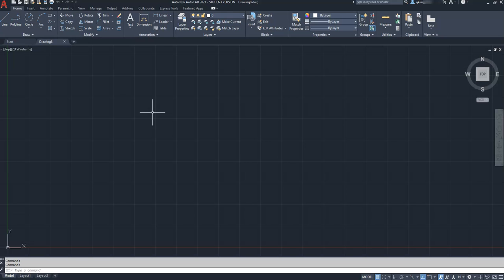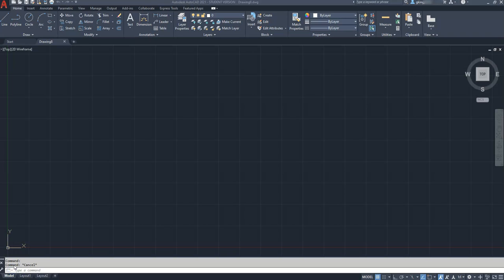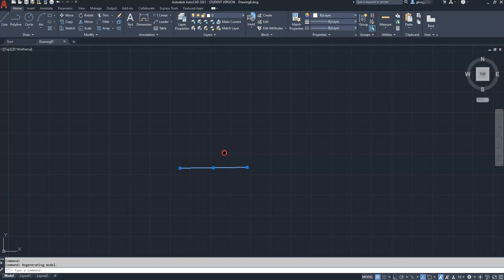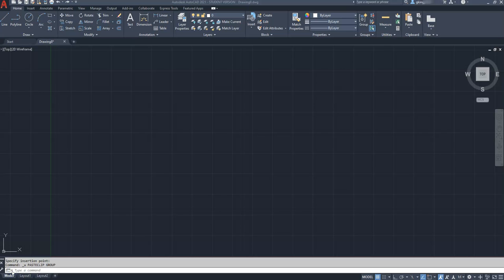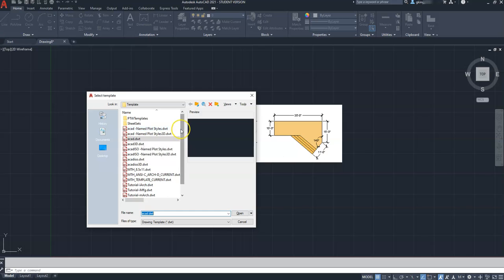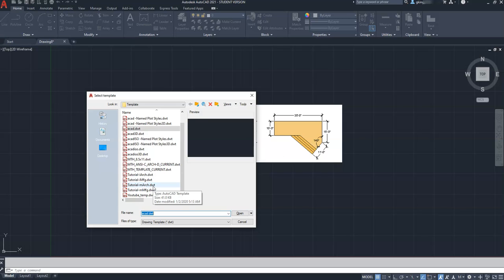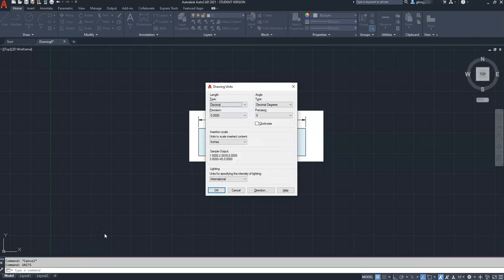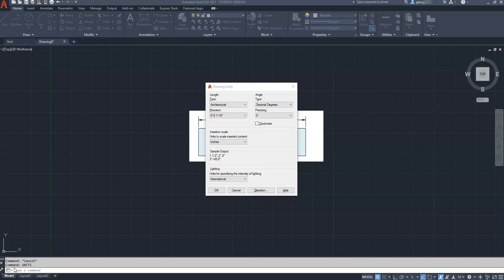AUTOCAD: GUIDE MAP 1 - BASICS